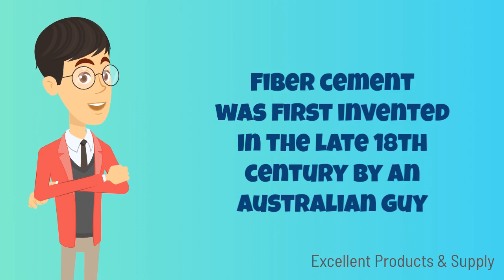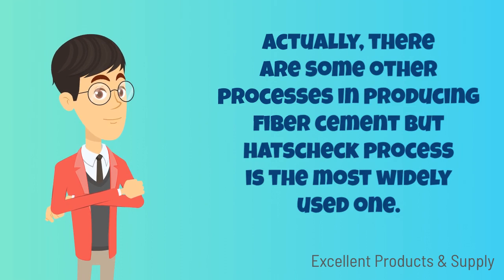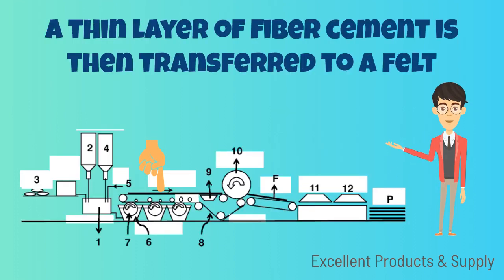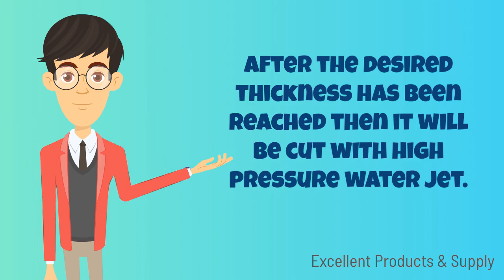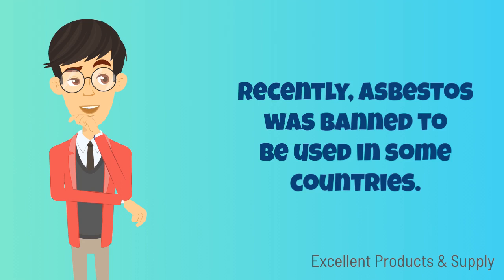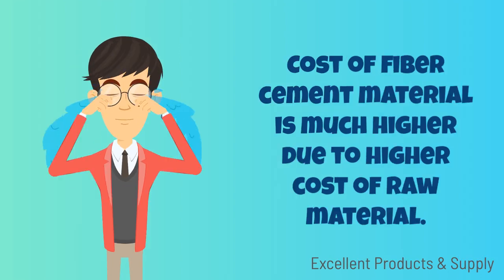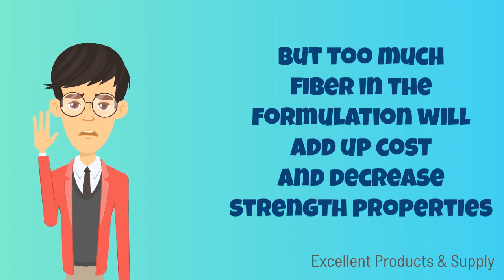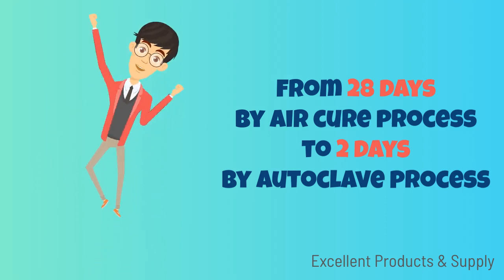Understand fiber cement in 8 minutes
Explanation about
- what is fiber cement?t
- Who is the first inventor?
- What is the raw material to make fiber cement?
- It's manufacturing process
- Hatscheck process (What is it and how it look like?)